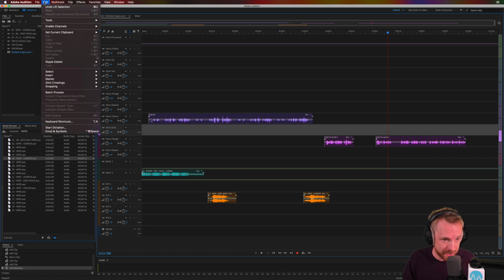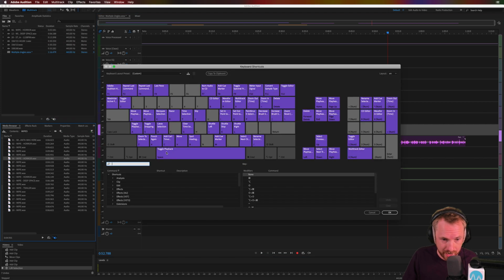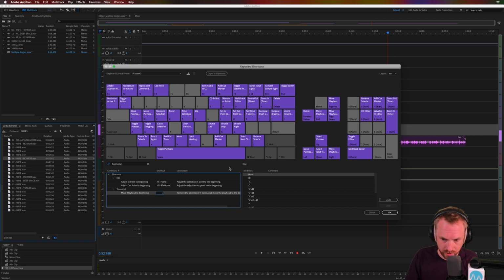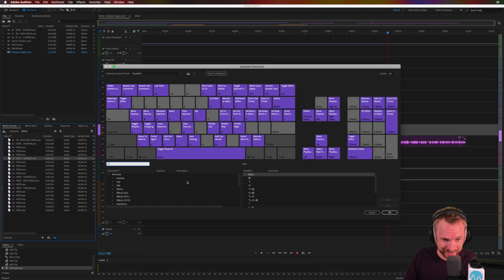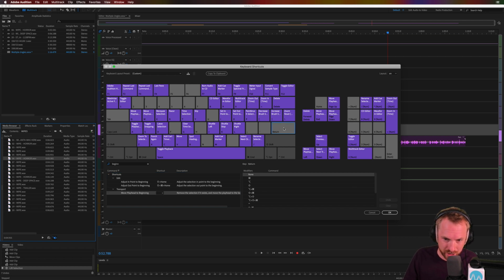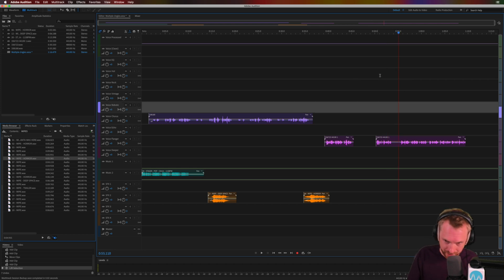Adobe Audition Simple Multitrack Editing Tips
0:00 Tutorial start
0:08 Getting started
0:38 Enable / disable loop mode
1:19 Return to start of multitrack session without a home key
2:58 Wrap up